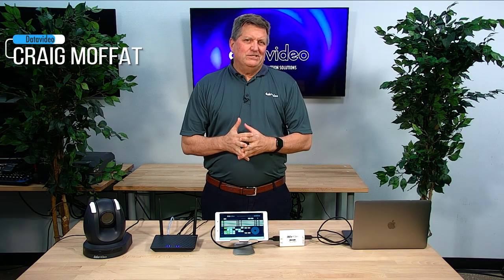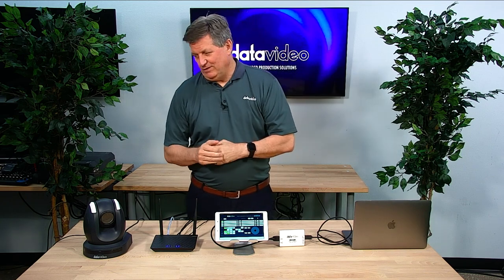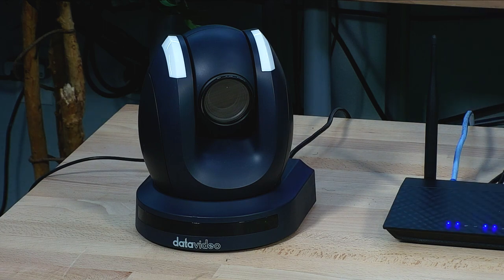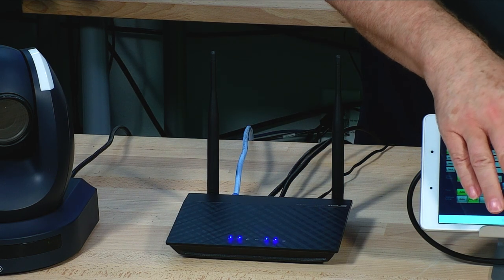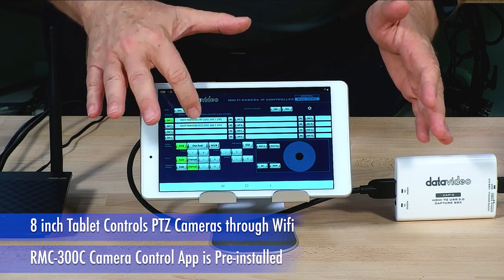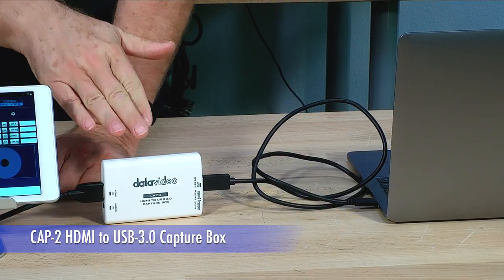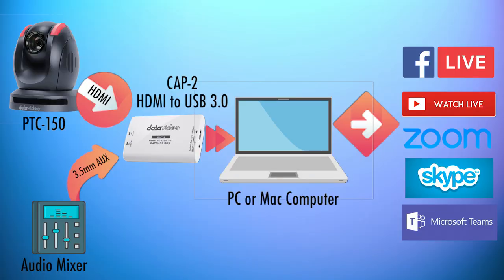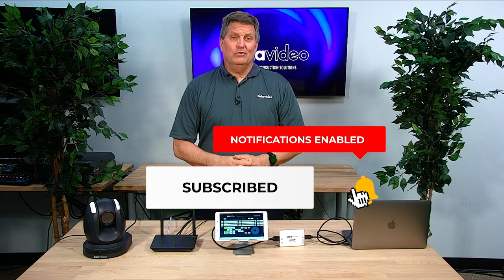New in 2020 - Datavideo EZ Streaming Package D2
The EZ Streaming Package D2 is a single-camera, remote control solution for producing video on YouTube Live, Facebook Live, or virtually any streaming platform online. It includes a PTC-150 Camera, CAP-2 Capture Card, a Tablet for Control, and a network router.